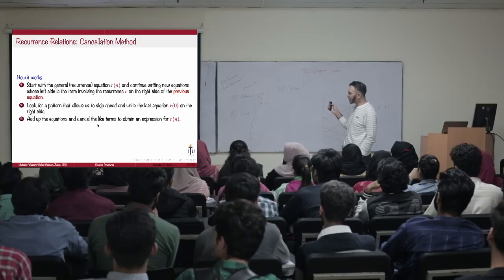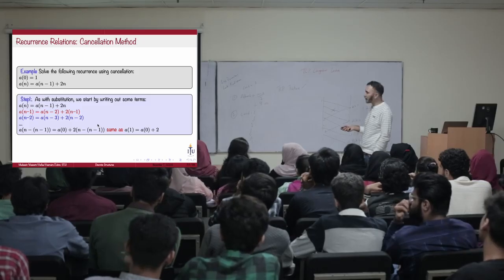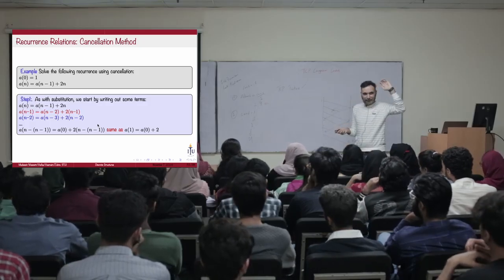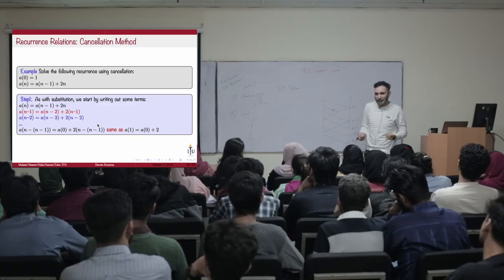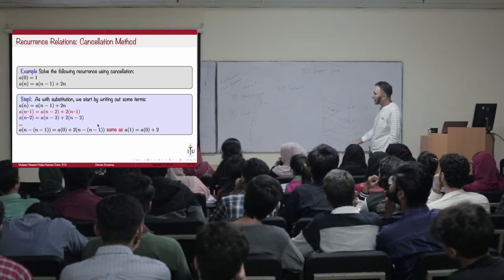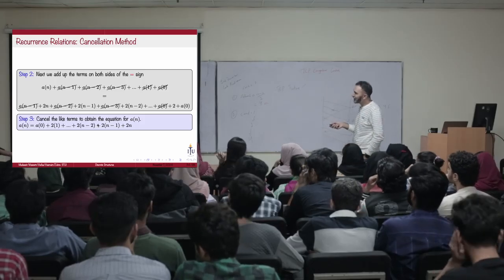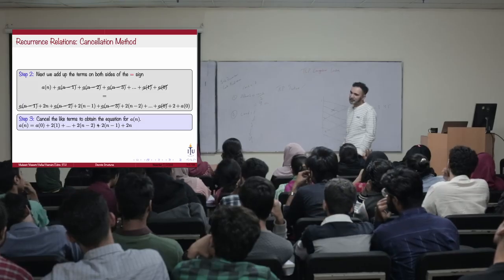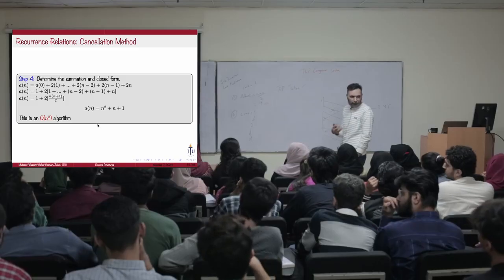Lecture 20.1 - Recurrence Relations - Cancellation Method